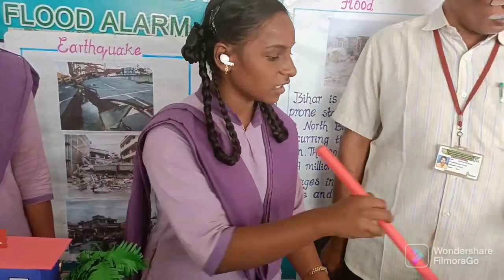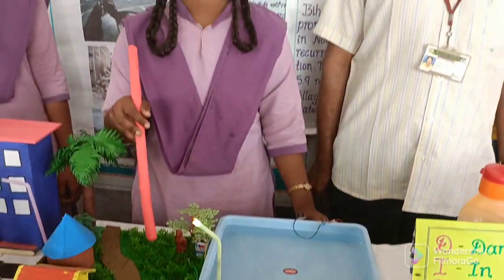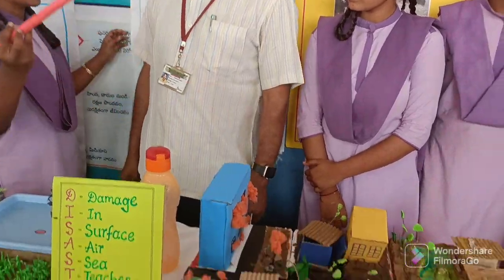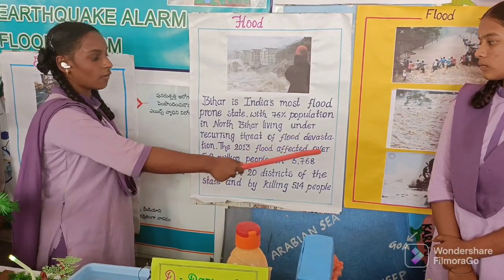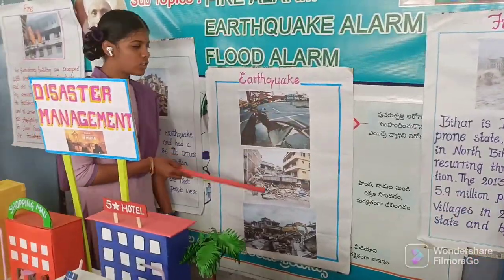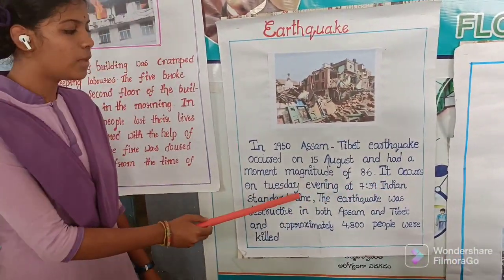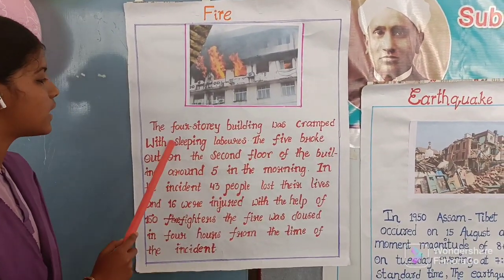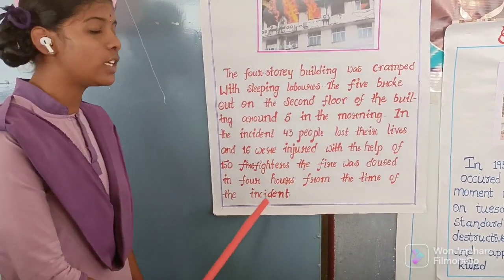MJPAPBCWR SCHOOL GIRLS SALUR SCIENCE FAIR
DISASTER MANAGEMENT